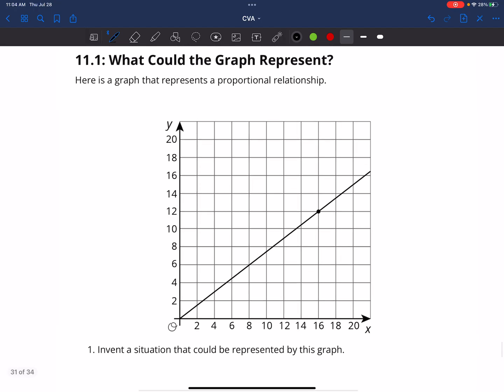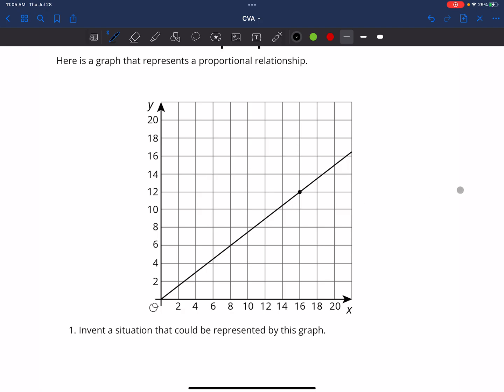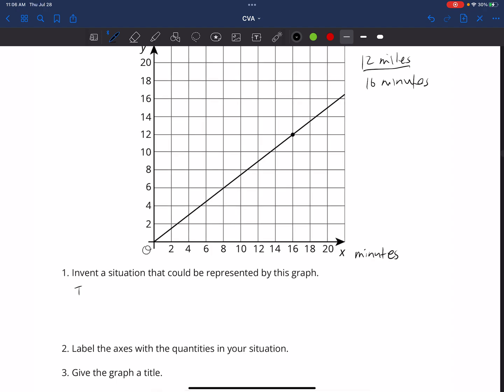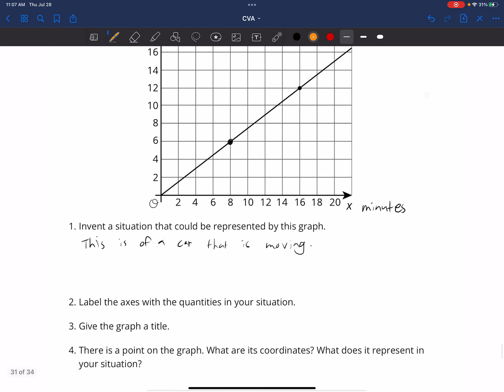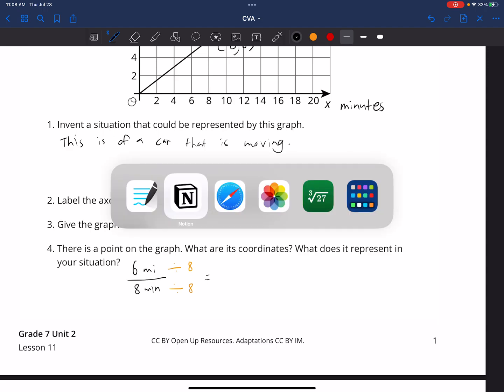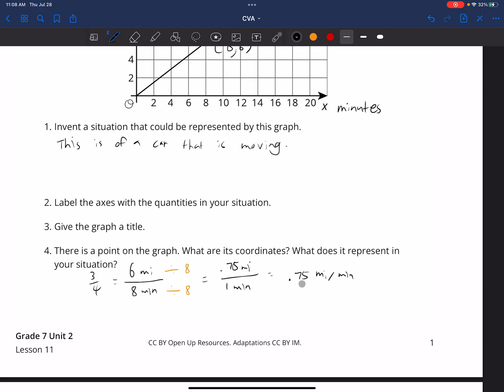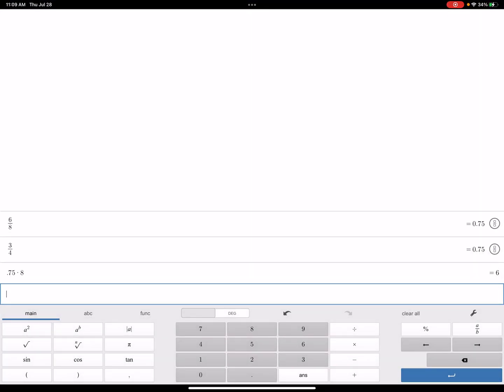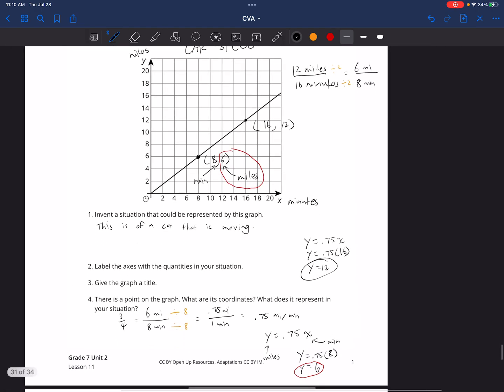#1 Interpreting Graphs of Proportional Relationships